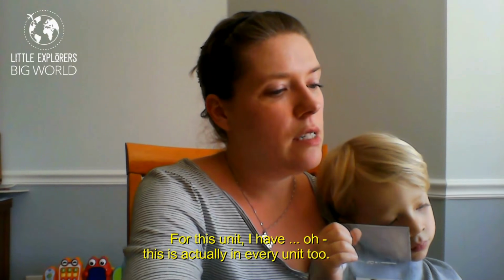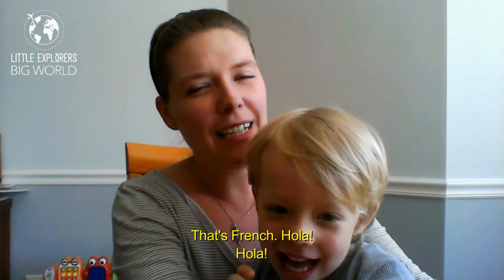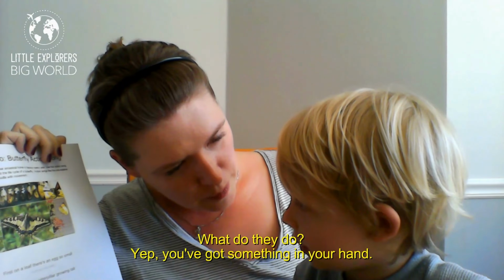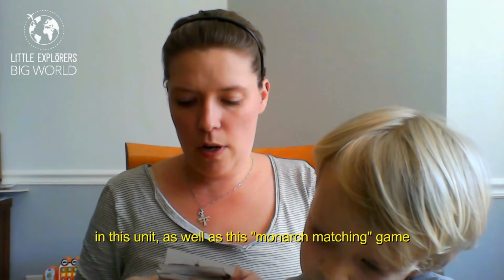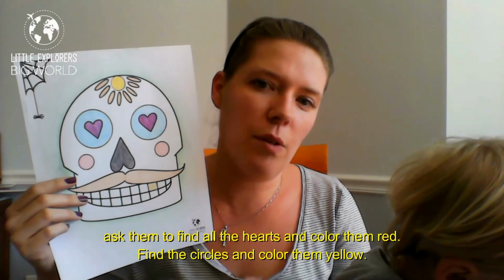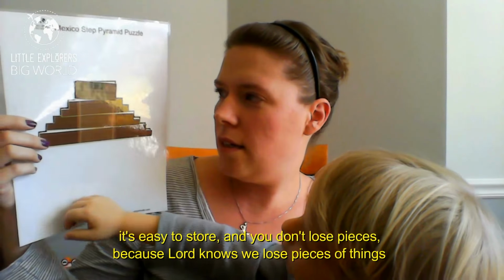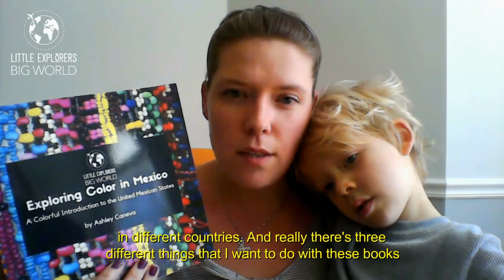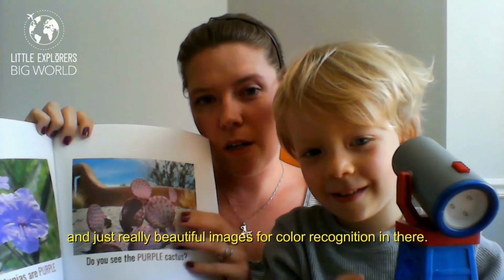Mexico for Kids (FREE Lesson Plans)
Mexico for Kids! FREE preschool printable lesson plans from Little Explorers Big World!

Your FREE subscription to LittleExplorersBigWorld.com gives you access to EVERYTHING in the Resource Library!

The Mexico Unit includes:

"Let's Explore" page

Photo page

Sensory Cactus Craft

Guacamole Recipe

Butterfly Action Song

Monarch Matching Game

Sugar Skull Shape Scavenger Hunt

Mexico Step Pyramid Puzzle
(You can find the velcro dots I use

PLUS: Mexico coloring pages and Initial Sound Cards!

In this video, I also give you a sneak peek of my new book "Exploring Color in Mexico"

You can find it on Amazon in print or as an ebook